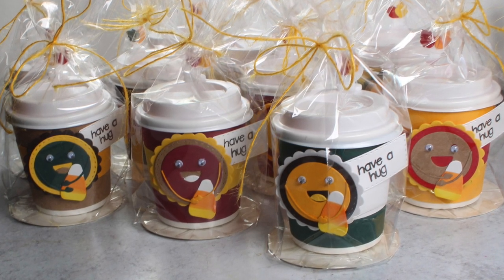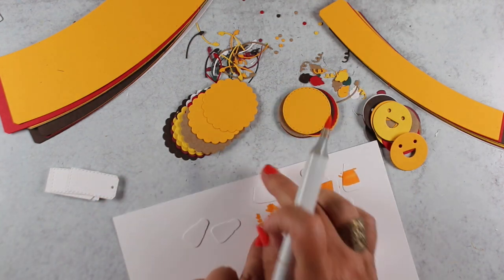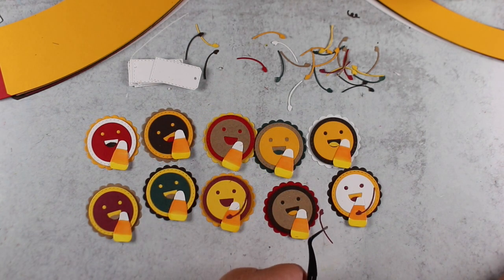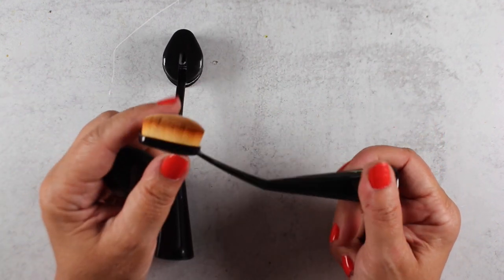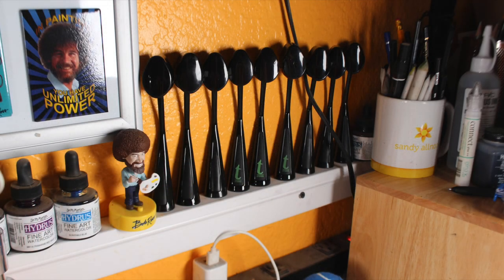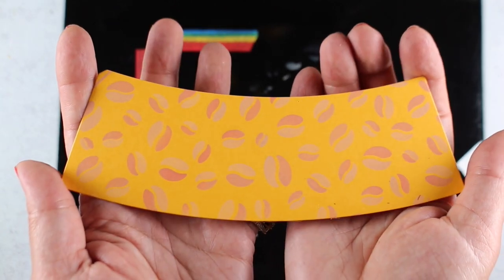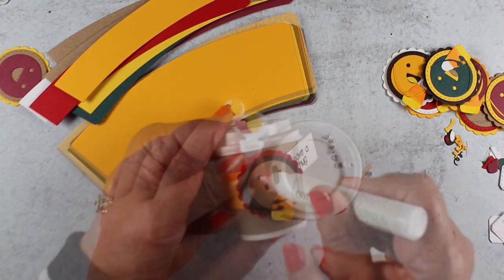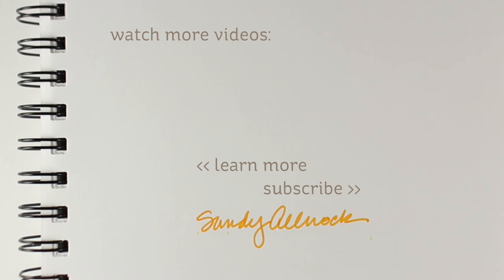Mini Coffee Cup Treat Favors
Trinity Stamps sent me a box of goodies - and I needed to get these cute little Mini Coffee Cup Treat Favors made. and added a Blending Brush Cameo just for good measure in case you're shopping for some! Blog post with more info and pinnable images

Blending Buddy Ink Blending Tool Brown Bristles, Trinity Stamps
ScorTape:
1/2" wide
1/8" wide